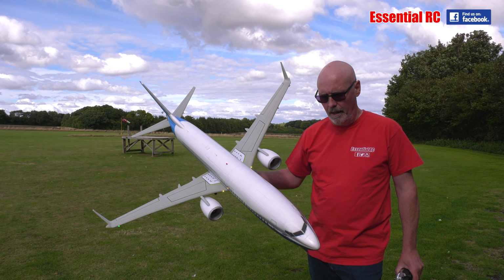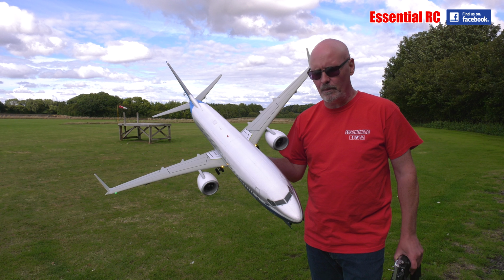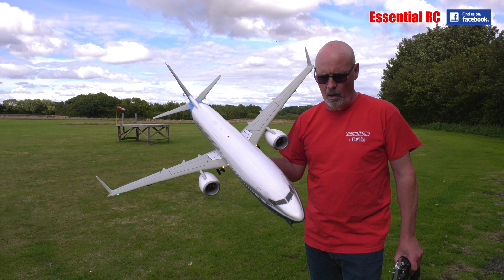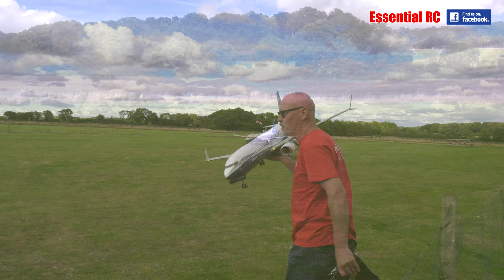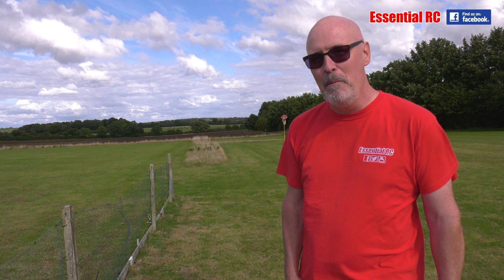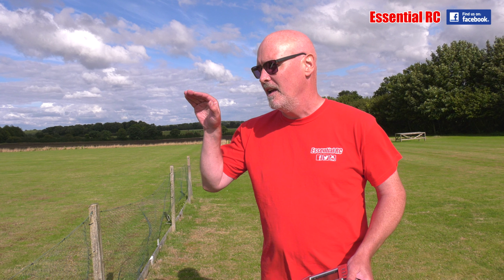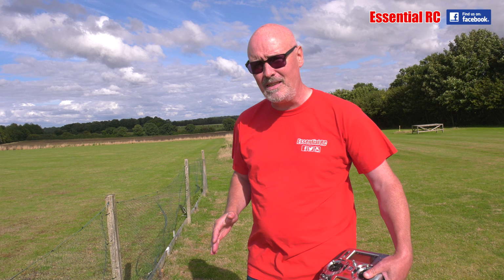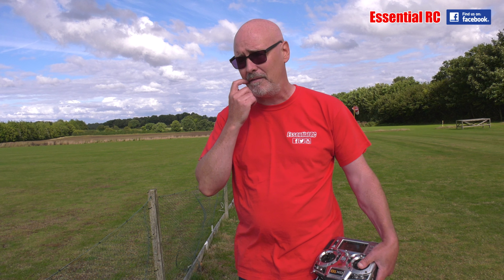X-FLIGHT \ XRP \ SUPREME HOBBY BOEING 737-8 TWIN 50mm EDF AIRLINER: ESSENTIAL RC FLIGHT TEST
I spotted this on my Facebook feed and with it being relatively unique in the RC market I thought I would get one. Bit pricey at 260 USD but why not? After buying it I also saw another scheme I really like so brought that on impulse as well. Import tax plus handling fee by Parcel Force into the UK pushed this 737 up to to 320 USD !

2 weeks later it arrived and was a little concerned as the brown paper wrapped polystyrene box just had a plain cardboard lid. When a manufacturer can't be bothered with nice packaging and graphics on the outside of the box it leaves you wondering about the effort that has been invested in the actual contents of the box.

During assembly I found that some of the back plates for the horns were missing and most of the screws were too short to go through the control surfaces to hold the horns on. All the horns had to be drilled to 2mm so the clevises would fit. All small problems but not what you expect in a modern ARF kit.

All the electronics and wires inside the model were tangled so after straightening that out and setting up the receiver I discovered one of the elevator servos was not working. Just gave a constant buzz and didn't move on the servo tester. 2 new servos ordered from a UK online shop and a few days later the assembly was complete.

CG balance as stated in the manual could only be achieved with a 4S2500 pack. I suspect a slightly larger capacity pack could be used but no idea how a 4S pack of reasonable capacity could be used to get good CG as stated in the manual without moving a lot of the electronics inside the fuselage. In the end we went with a 4S4500 pack for the first 2 flights.

On this second flight I kept the 737 on the ground with down elevator on the take off run to maximise speed before letting it get in the air. All I had to do was release pressure back to neutral elevator and it rotated nicely into a gentle climb. In the air despite the constant wind the passengers were suffering bad turbulence. We'll add a gyro for our 3rd flight in the very near future to see if we can eliminate all the fish tailing!

Filmed by Carl for the Essential RC YouTube channel using the Panasonic AG-UX180 Pro 4K camcorder.